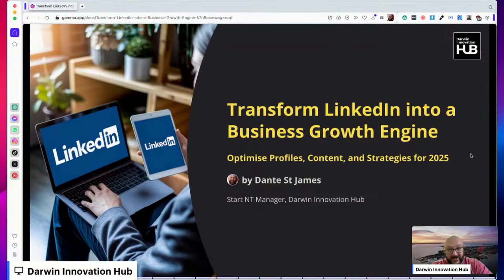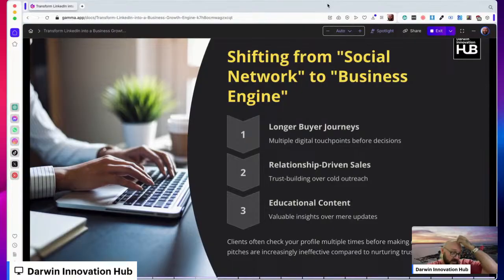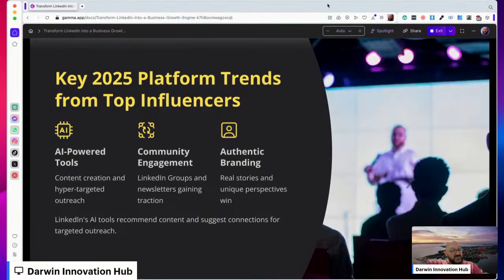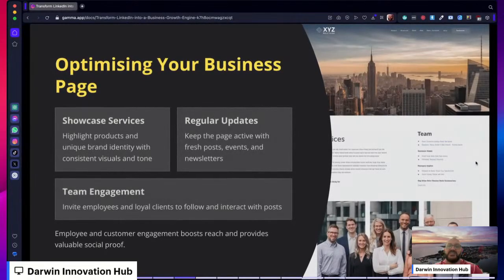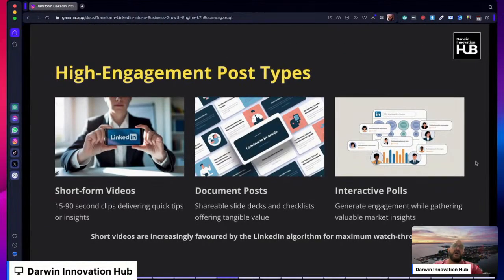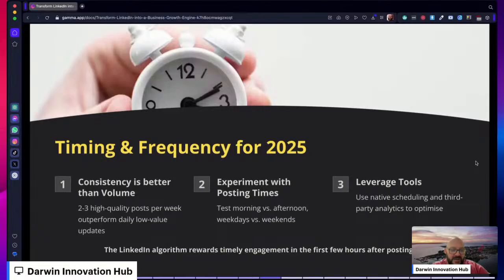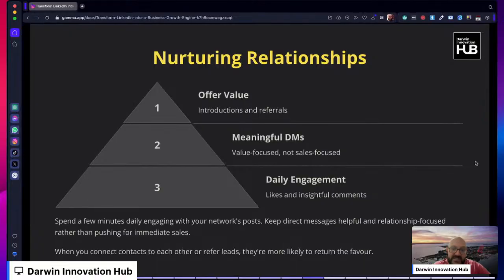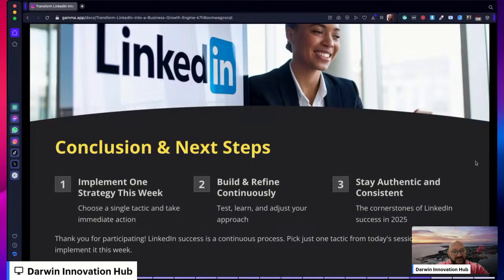Being a Business on LinkedIn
LinkedIn isn’t just for job seekers—it’s a powerful platform for businesses to build credibility, connect with customers, and generate leads. But how do you stand out and make LinkedIn work for your business?

In just 30 minutes, you’ll learn:

- How to optimise your LinkedIn profile and business page for visibility

- The types of content that attract engagement and build trust

- Simple strategies to grow your network and generate business opportunities

Whether you’re new to LinkedIn or looking to refine your strategy, this session will give you the tools to position your business effectively and get results.